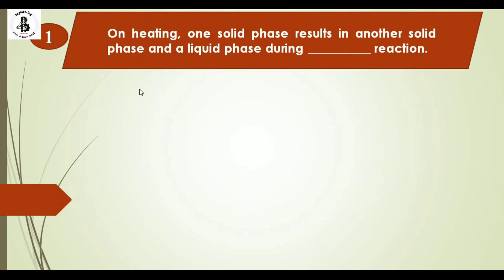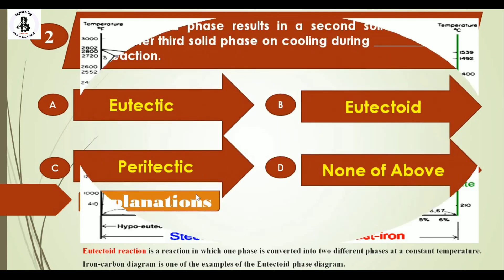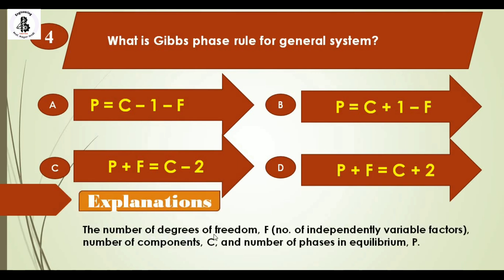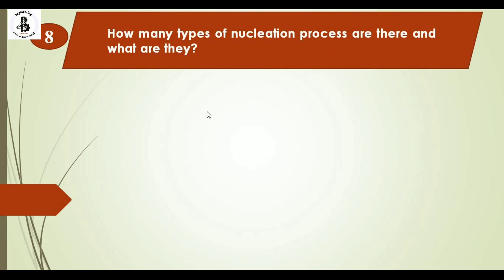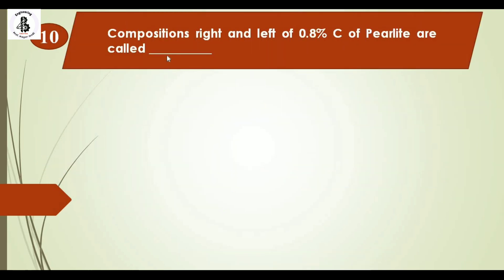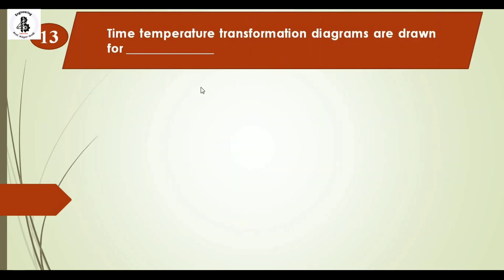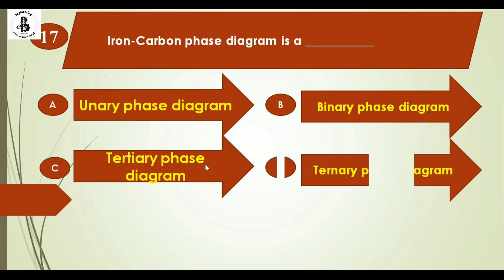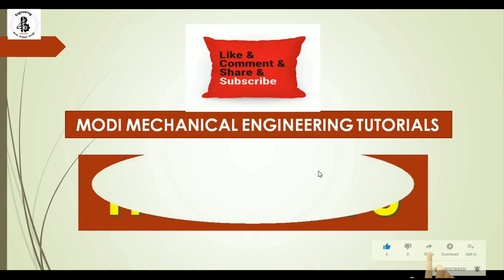Material Science Objective Questions And Answers Part 3, Mechanical Engineering mcq